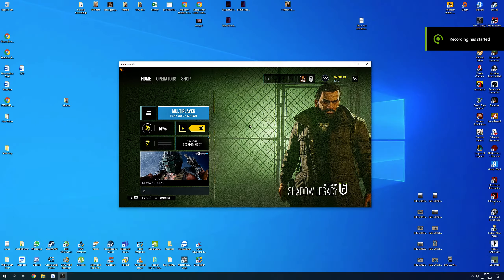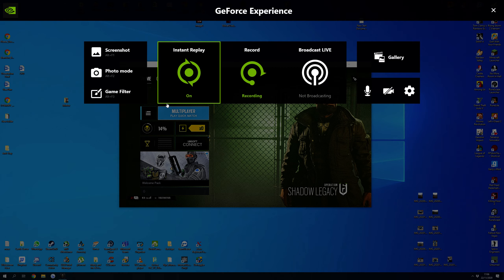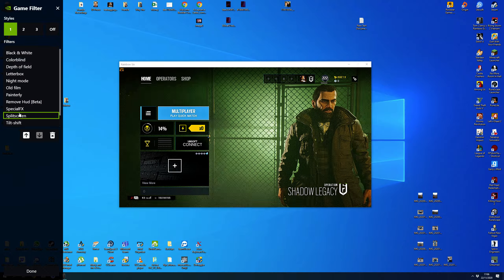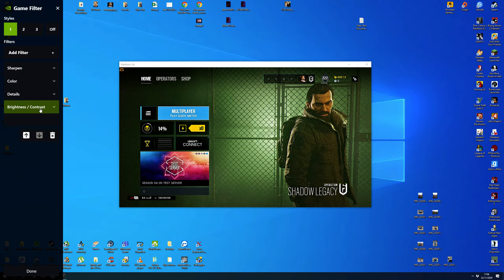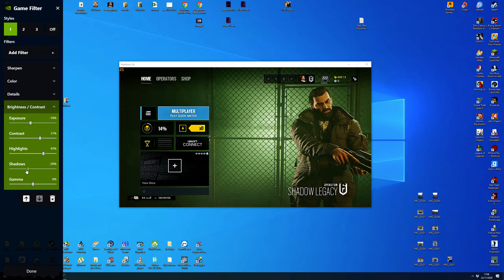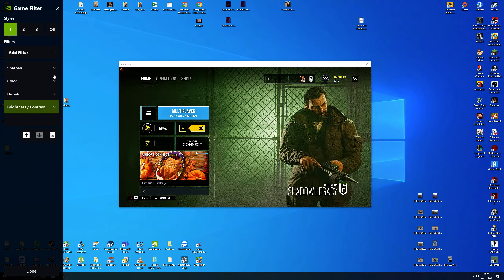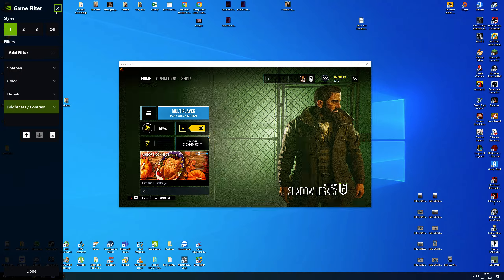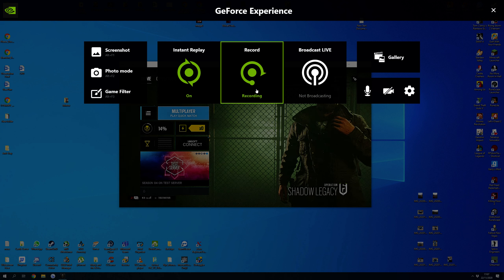Using those filters